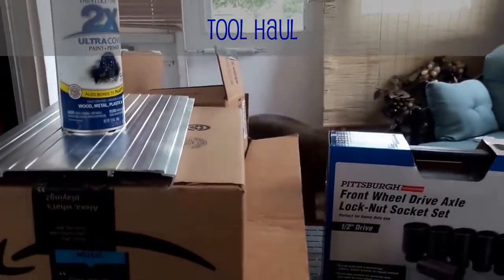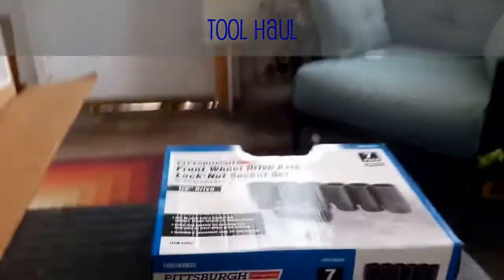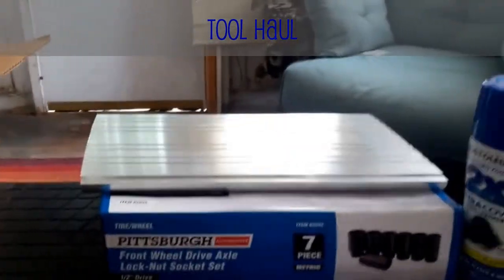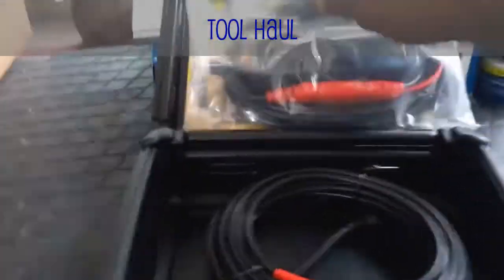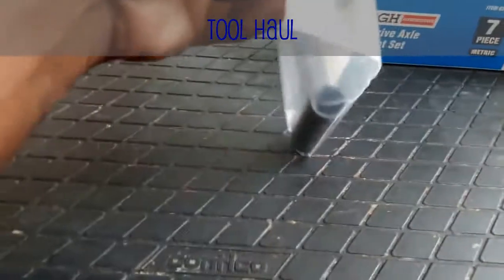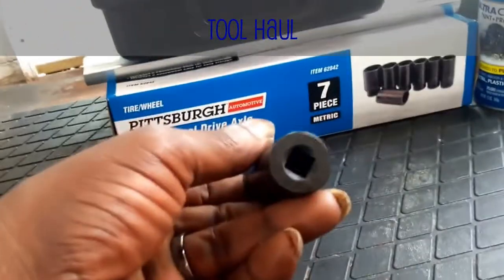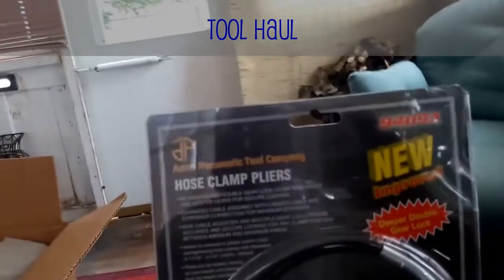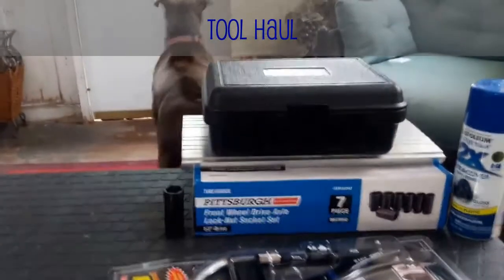My Tool Haul: Astro, Pittsburgh,PP3, and S-K,